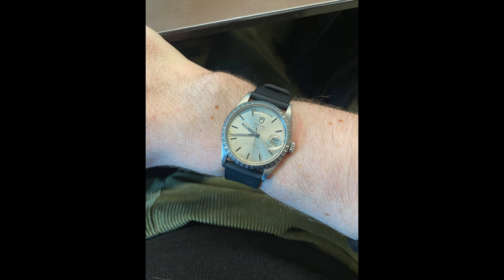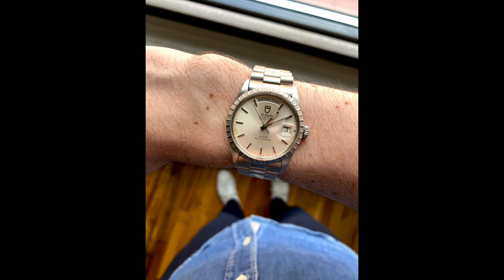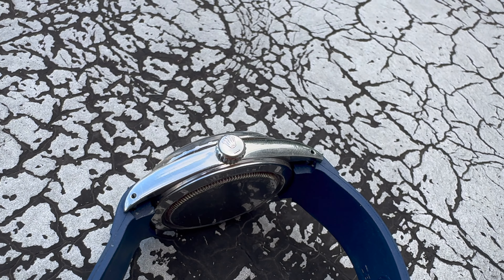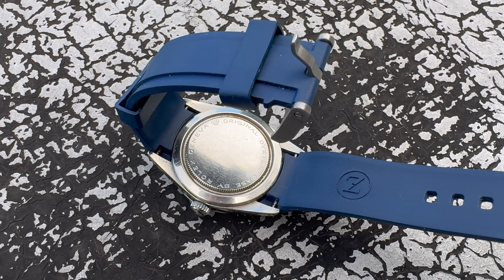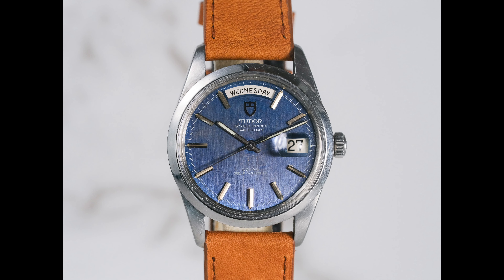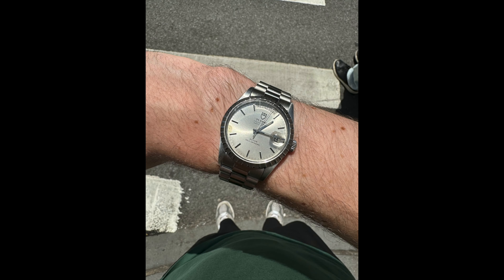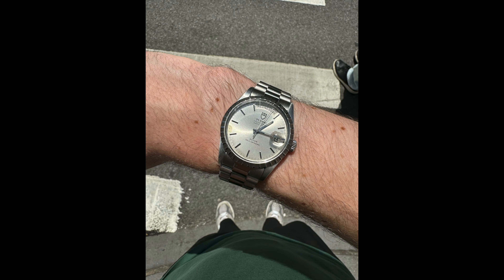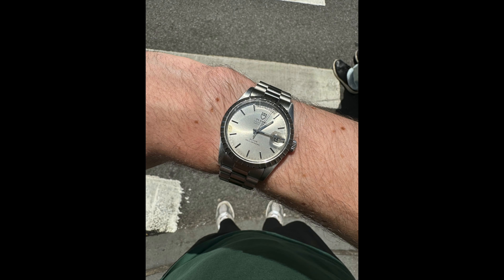A Minute WIth The Tudor Oyster Prince Date+Day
Spending a minute talking about my Tudor Oyster Prince Date + Day.